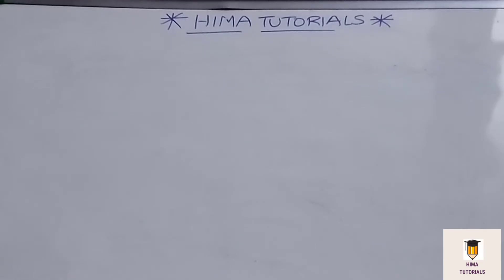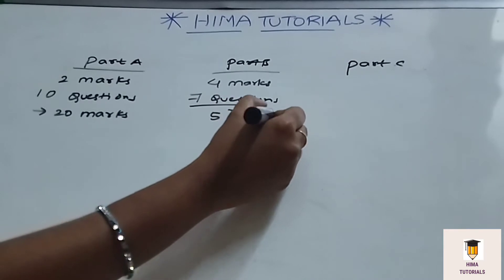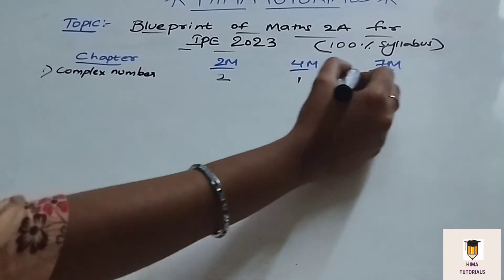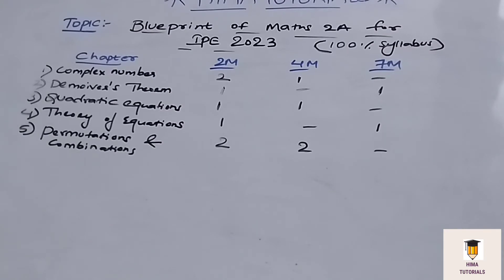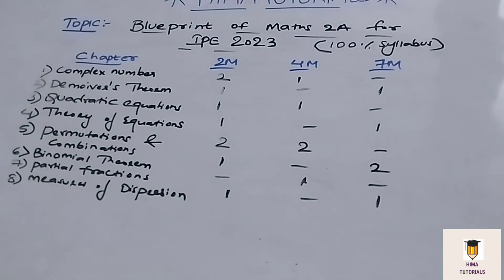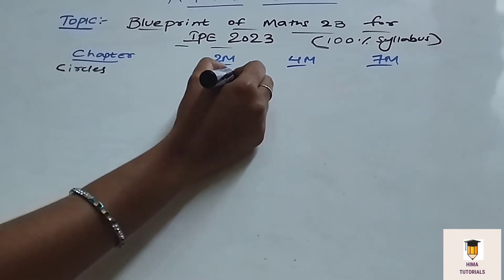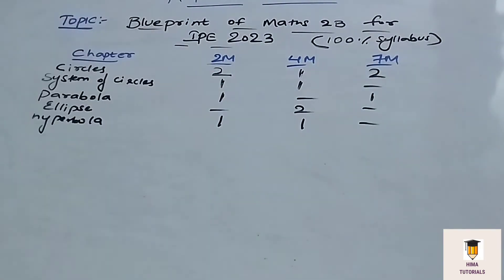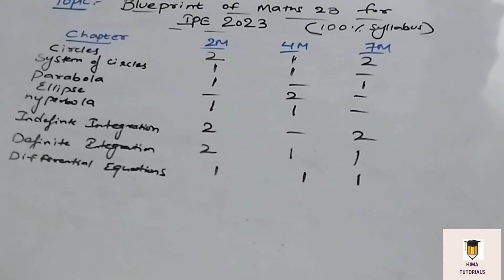TS SENIOR INTER MATHS 2A & 2B |BLUEPRINT FOR IPE EXAMS 2023|100% syllabus